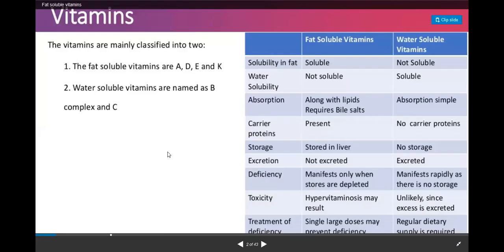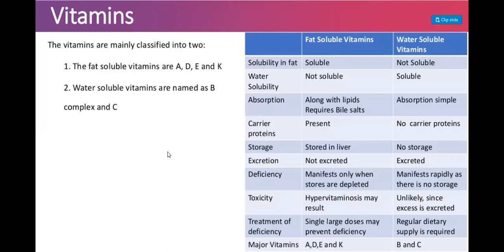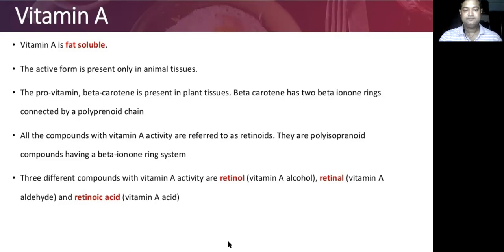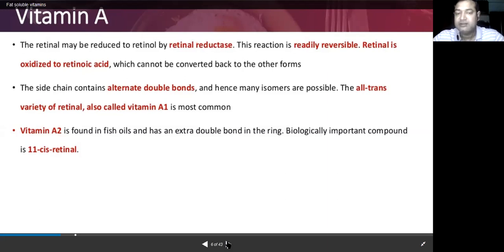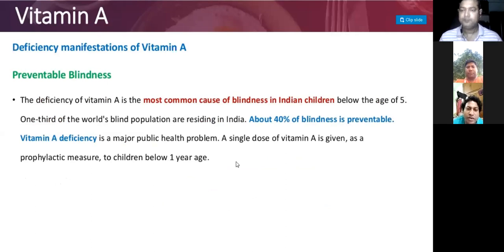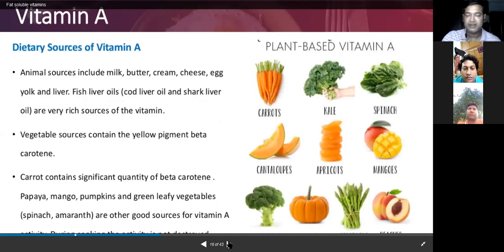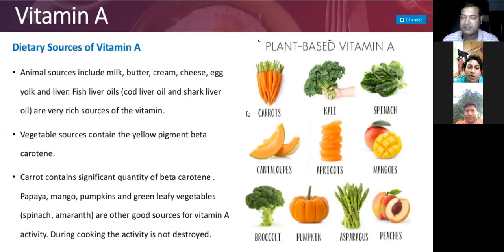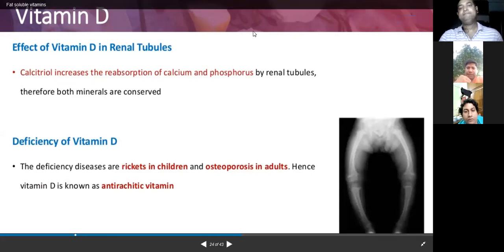"Fat Soluble Vitamins" (Part-1) By: Dr. Pramod Kumar (BVC)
Lecture by: Dr. Pramod Kumar
Department of Veterinary Physiology
Bihar Veterinary College

CoF, Kishanganj.